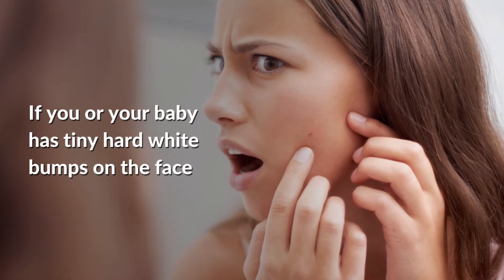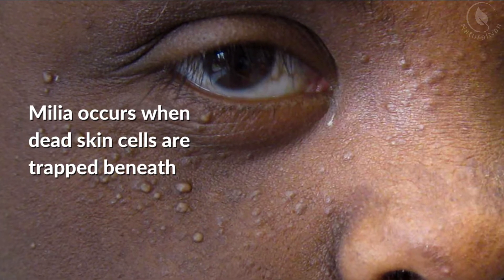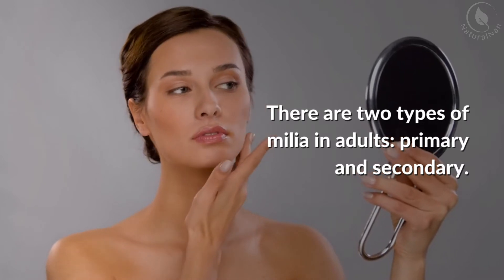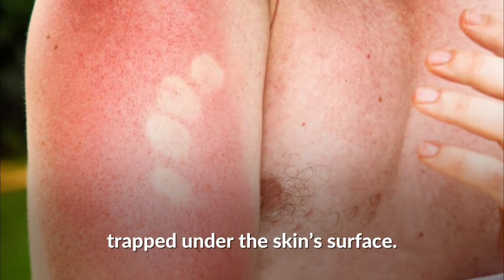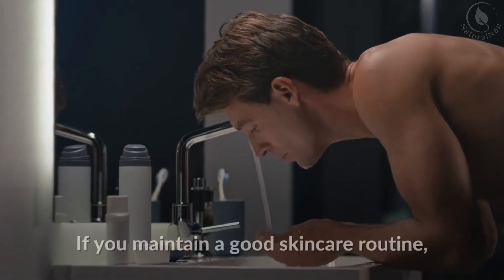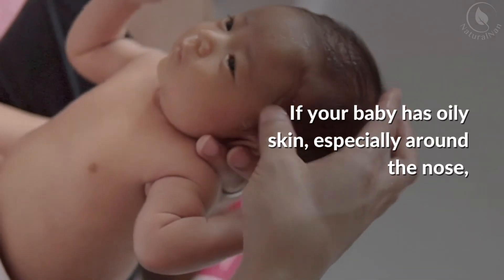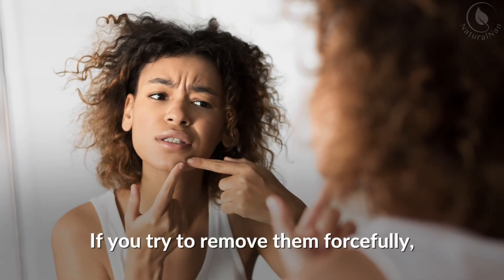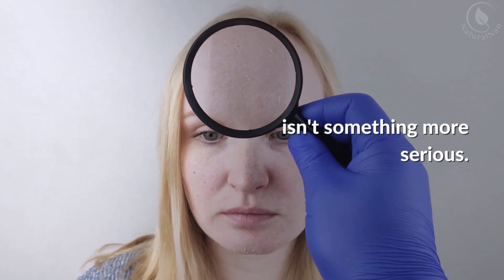Hard White Bumps On The Face [Causes and How to Treat]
Hard white bumps on the face is often a sign of milia. See the causes and treatments.

⏱️ Timestamps:
00:00 Hard, white bumps on the face - Intro
01:05 2 types of milia - primary and secondary
01:27 Treatment for these hard, white bumps
02:33 Tips for baby milia

📃 Video Summary:
If you or your baby has tiny hard white bumps on the face - such as on the nose, chin, or cheeks, resist the urge to try removing them.
The tiny hard white bumps on the face is likely milia. Milia is a skin condition that’s common among newborns.
Did you know that around 50 percent of newborn babies have milia on their skin within a month of being born?

However, milia can also affect children, adolescents, and adults.
Milia occurs when dead skin cells are trapped beneath the skin’s surface, forming small, hard cysts; or small, hard, white bumps.
This skin condition is common in young babies because their skin is still learning to slough off dead skin cells.
Although you can commonly see milia on the nose, chin, or cheeks, they can also occur in other areas, such as the limbs and upper trunk.

There are two types of milia in adults: primary and secondary.
Primary milia are the same as the kind that babies have, while secondary milia develop when a skin condition that causes blistering damages the pore lining.

The best treatment for milia is to do nothing as they often go away in a few weeks.
If you're an adult with milia, you can try over-the-counter exfoliating treatments that contain alpha hydroxyl acid, salicylic acid, or a retinoid, such as adapalene.
These chemical compounds can improve the skin’s natural turnover by removing dead skin cells; thus, helping the bumps go away faster.
Sun damage can also be one of the contributing factors to milia as it makes the skin somewhat leathery.
Such skin damage can make it more challenging for dead skin cells to rise to the skin’s surface and shed normally.

Here are some helpful tips if your baby is the one with the hard, white bumps on the skin.
Wash and clean your baby’s face with lukewarm water every day.
If your baby has oily skin, especially around the nose, you can use a mild moisturizing soap formulated for babies.
When drying your baby’s face, gently pat the skin dry and don't rub.
Don’t use lotions with salicylic acid or other exfoliating agents meant for adults.
It’s also important not to remove the bumps by squeezing or scraping them.

Milia are hard cysts beneath the skin’s surface.
If you try to remove them forcefully, you’ll only irritate and damage the skin around the cyst.
As a result, you could wind up scarring your skin permanently.
Consider making an appointment with a skin doctor or dermatologist if the hard white bumps on your face don’t respond to exfoliating treatments after several weeks.
Your doctor may use a hypodermic needle to remove the cyst or freeze it before removal.
Your doctor can also ensure that the milia isn't something more serious.